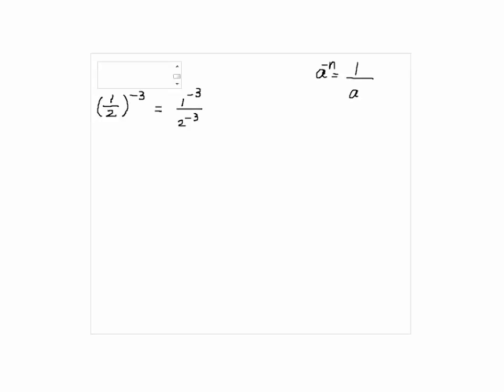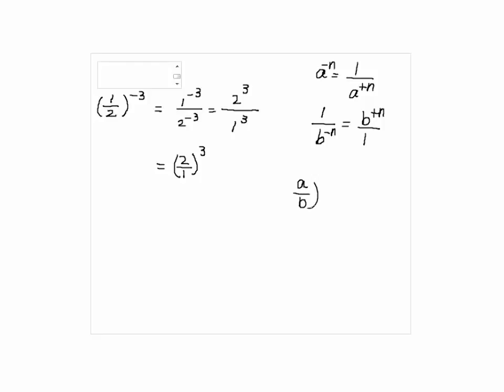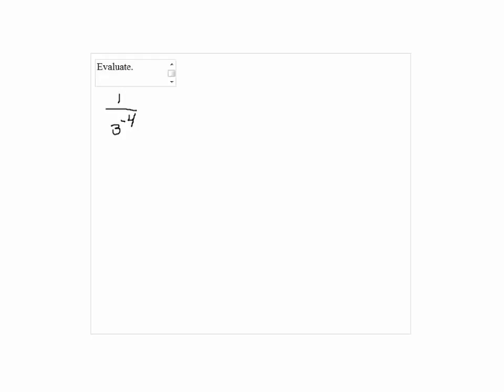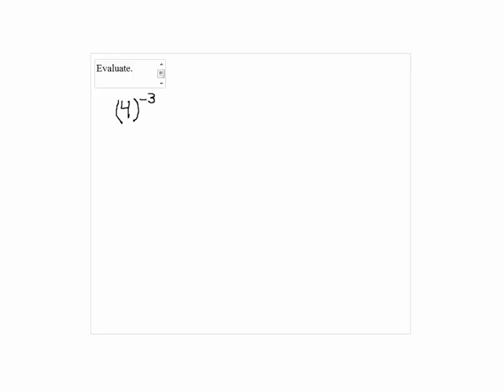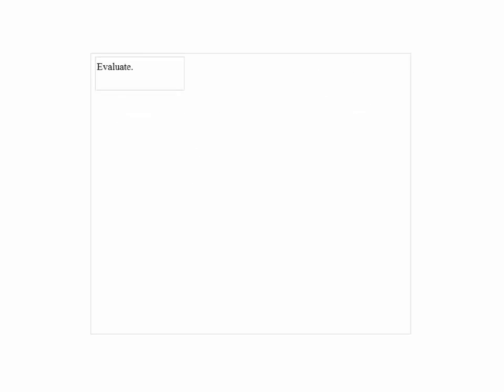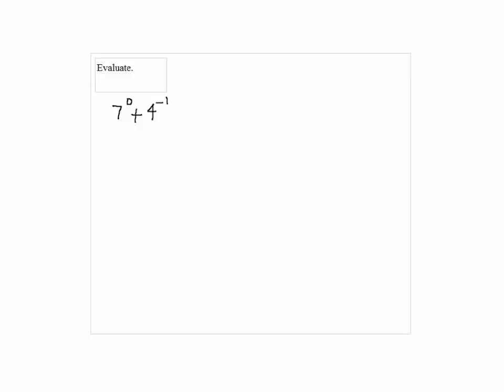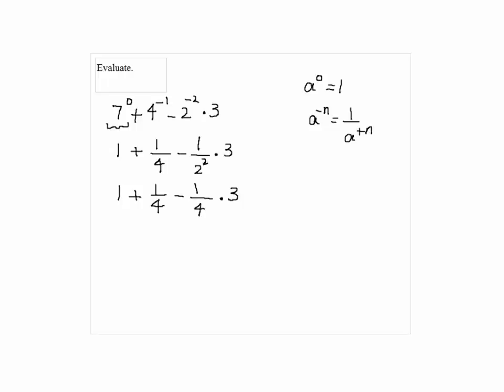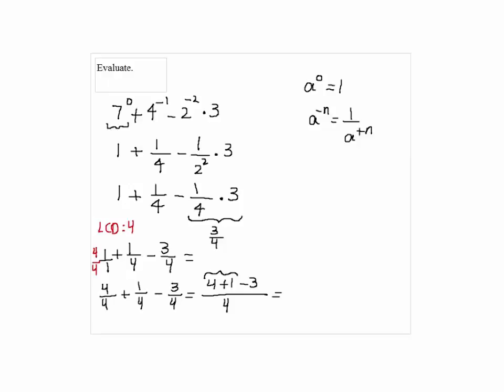Solution to Problem 4 Beginning Algebra Take Home Test 3